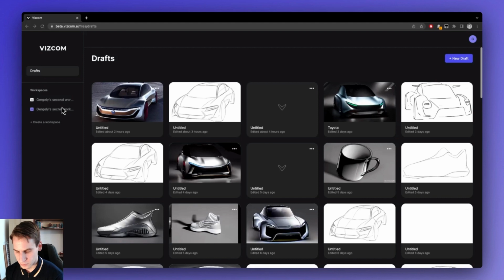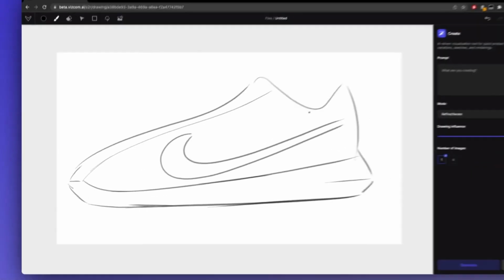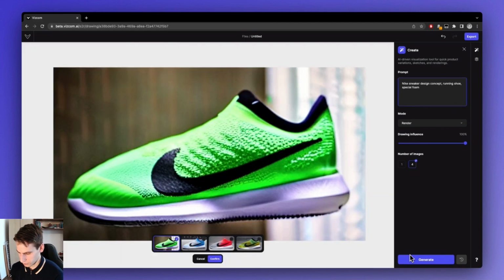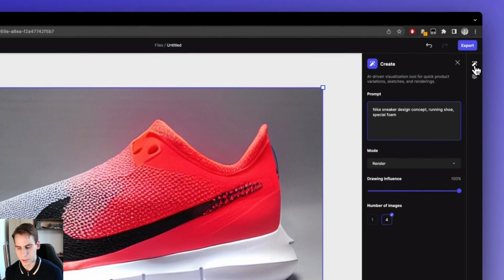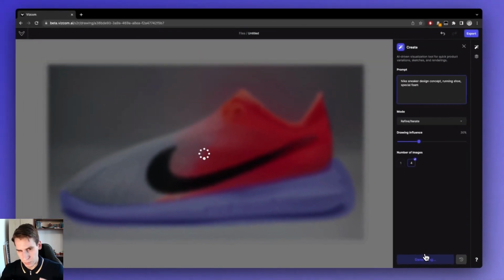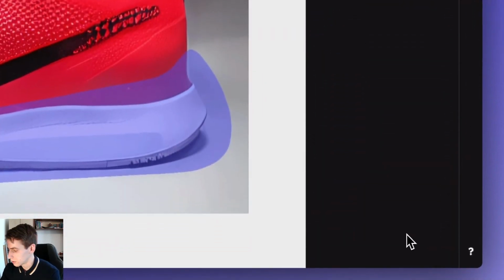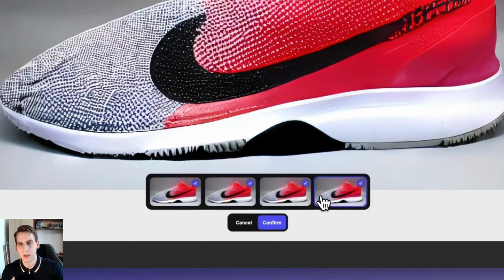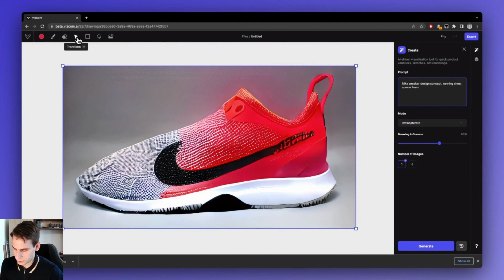Design Exploration Made Simple: Vizcom's Latest AI-Powered Features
We're really excited to share with you some of the latest developments from Vizcom. We've been hard at work implementing some new features that are going to take your design process to the next level.

One of the biggest updates is the massive improvement in AI rendering capabilities and the ability to generate multiple design options in seconds. No more waiting around for renders to finish, giving you more time to explore new ideas and refine your designs.